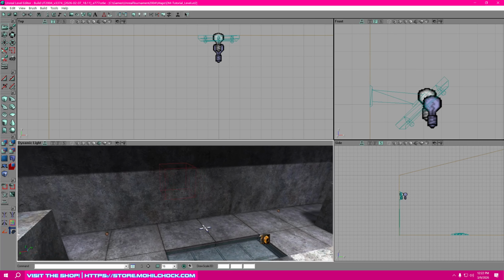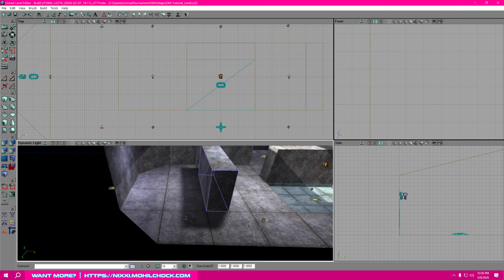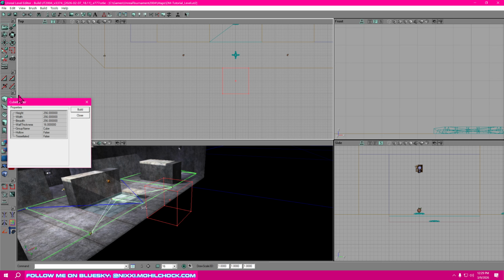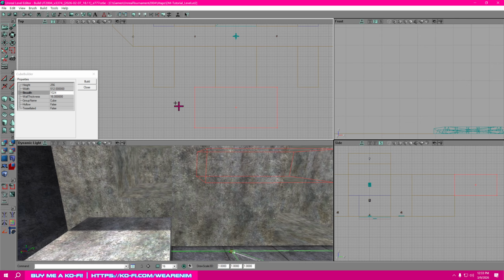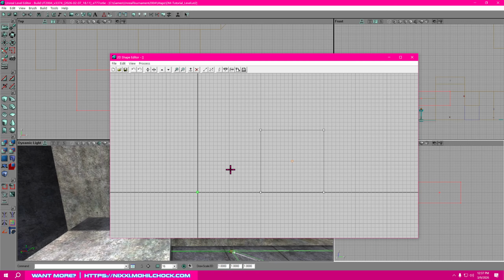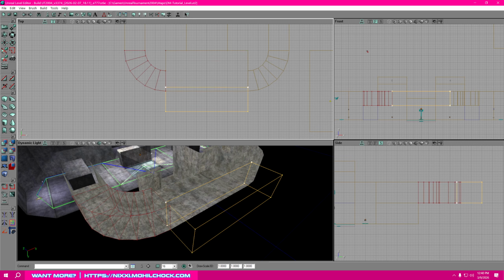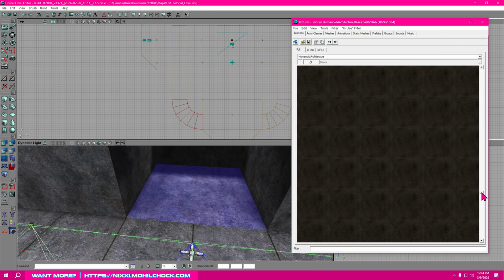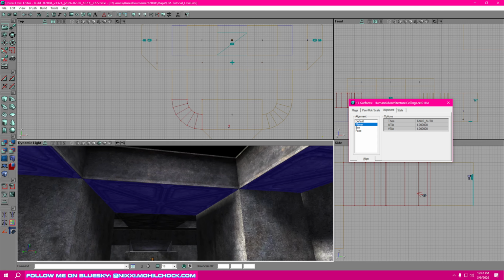Part 05A: 2D Shape Editor - UnrealEd for Unreal Tournament 2004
Welcome to this tutorial series for creating your first level for Unreal Tournament 2004! In this two-part tutorial, we'll walk through expanding our level to incorporate a lift (Mover Actor), as well as making way for some unique architectural features like curved hallways with the help of the 2D Shape Editor.

You can download Unreal Tournament 2004 and the editor tools for FREE by visiting and clicking on the Downloads link.

Timestamps:
00:00 - Intro
01:25 - Expanding the Main Room
06:48 - Adding A New Room and Hallways
11:07 - Using The 2D Shape Editor
18:42 - Lighting and Texturing the New Room
26:54 - Outro